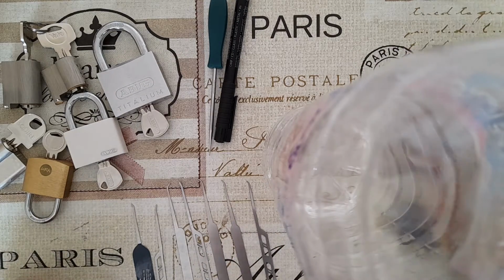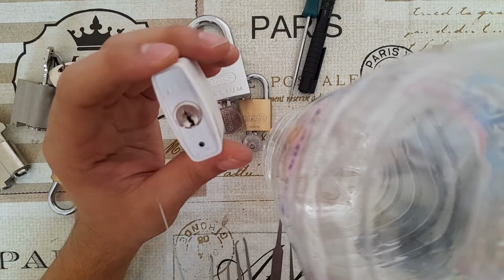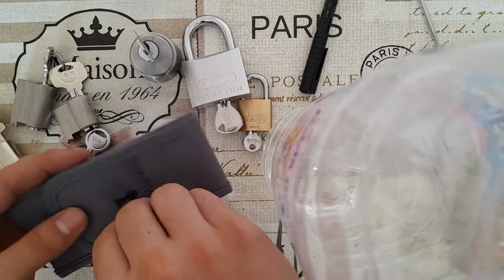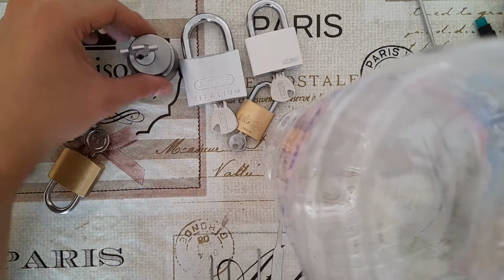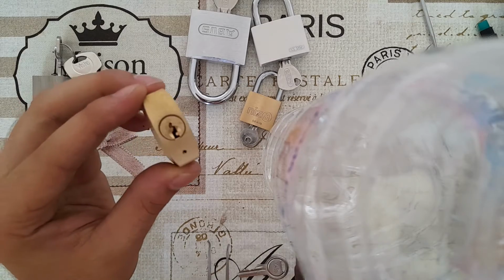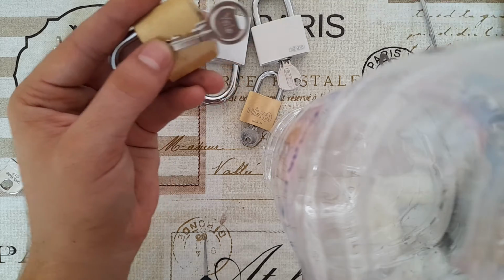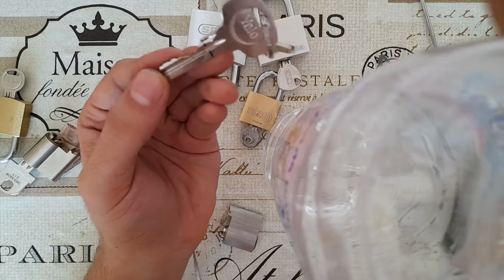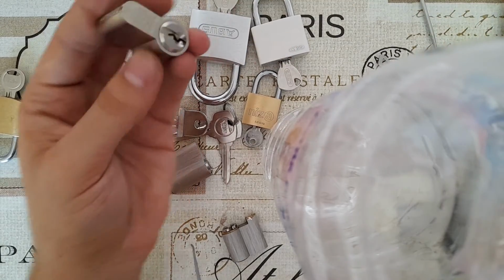(19) Choosing Proper Pick And How To Mark It For Better Placement